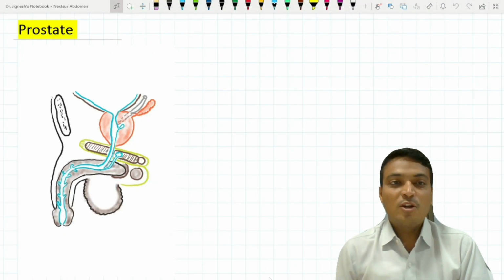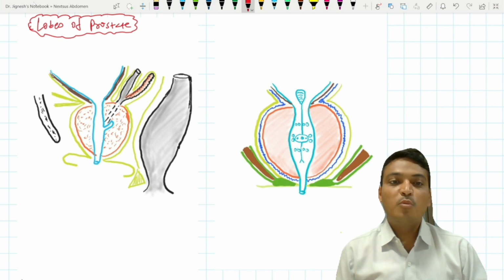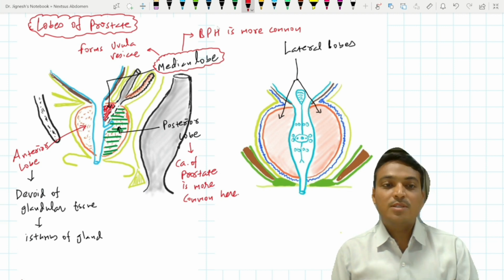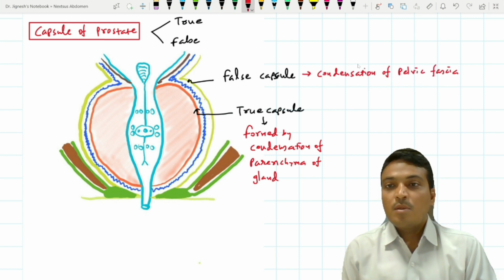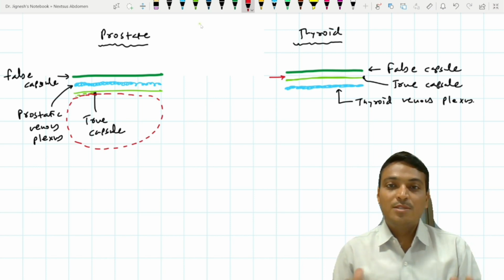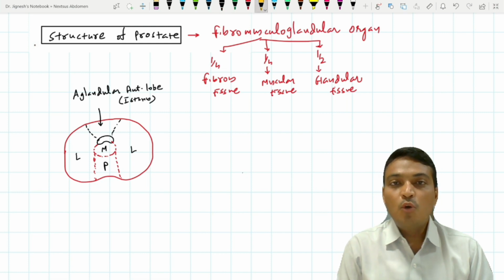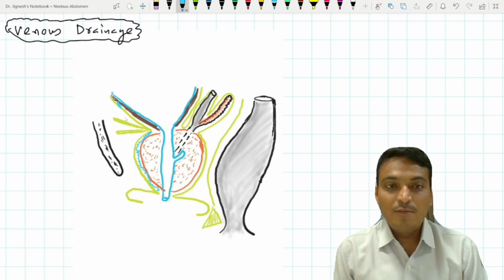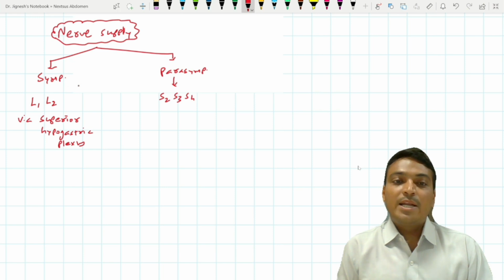Prostate Anatomy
Size, location, relations, borders and surfaces, surgical lobes of prostate, clinical importance, blood supply, nerve supply,